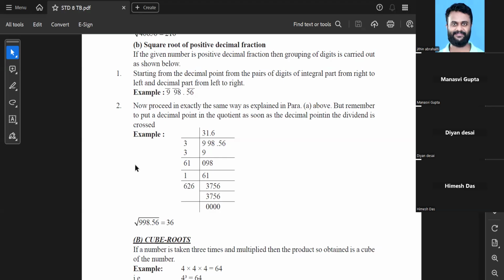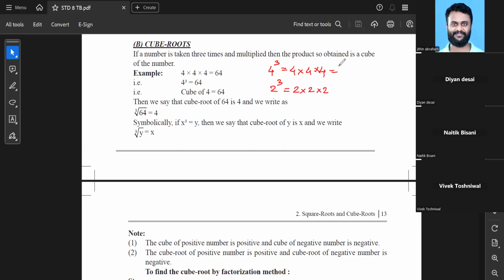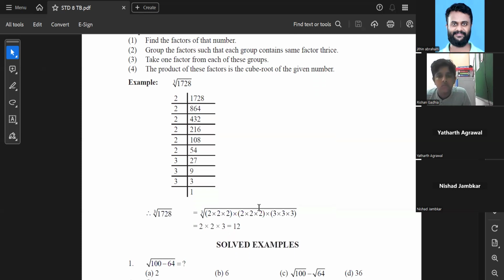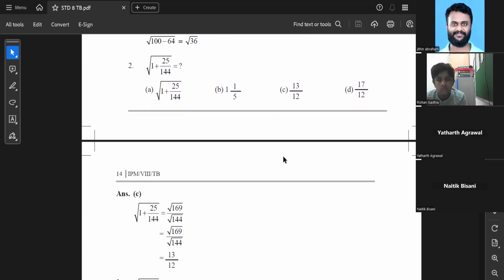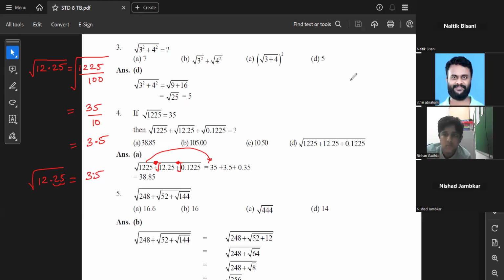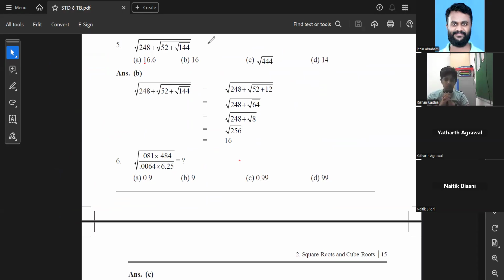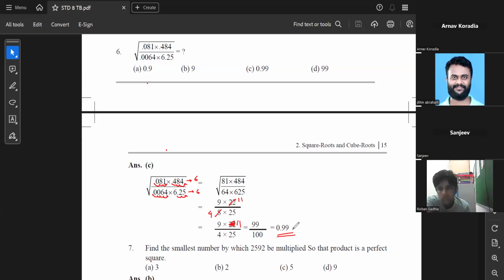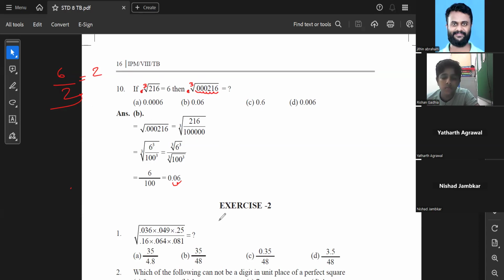CLASS 1/part 2/14-8-24/IPM FINAL 8TH STANDARD VIDEO